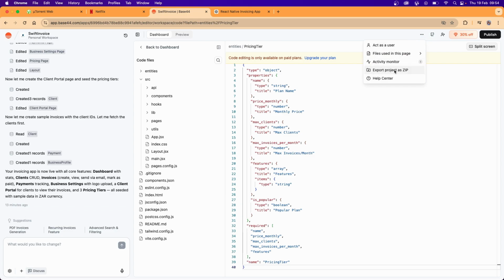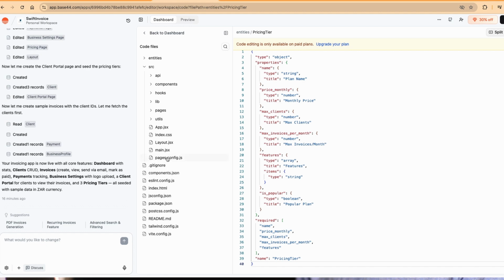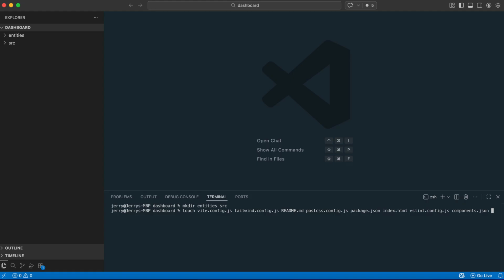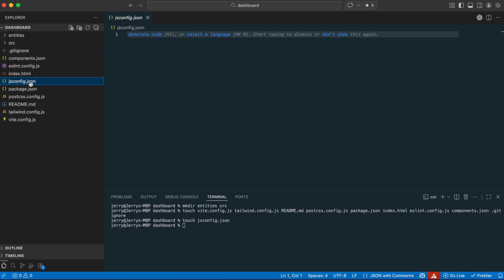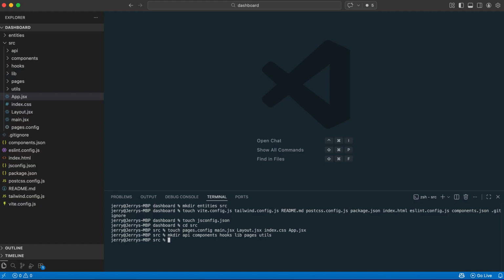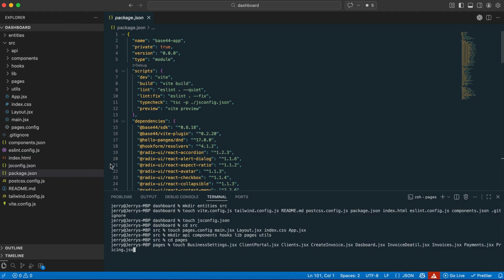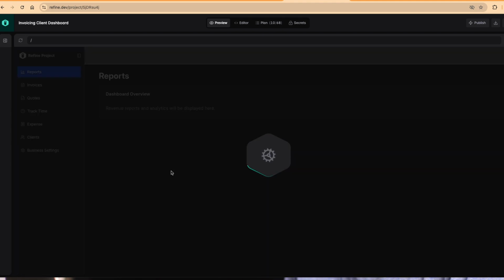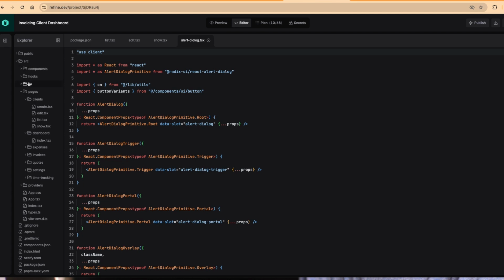You Won't Believe How EASY it is to Get Code out of Refine.dev or Base44.com without paid package.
Looking to get code out of Refine.dev or Base44.com without a paid package? You won't believe how easy it is! Watch this video to find out how.